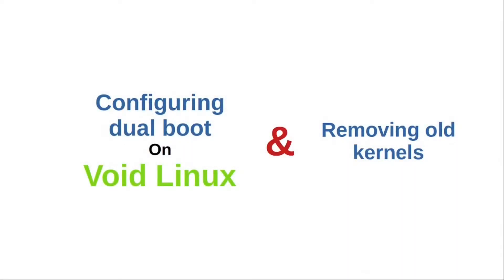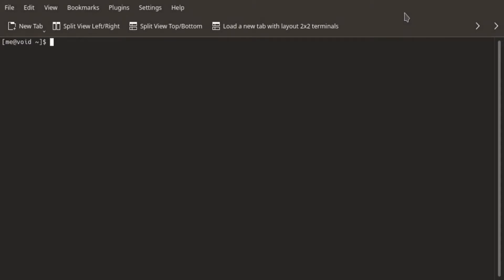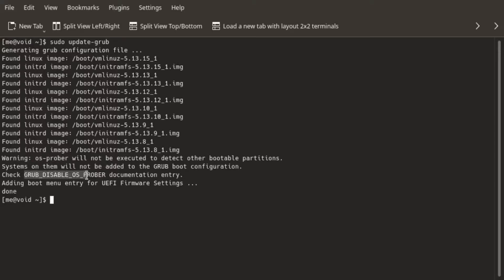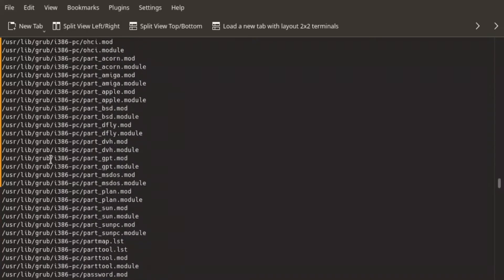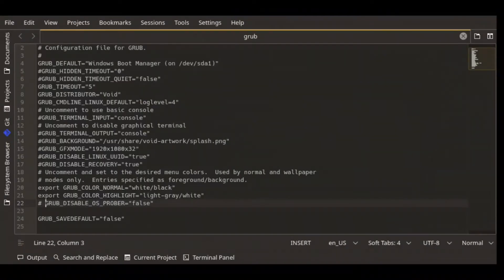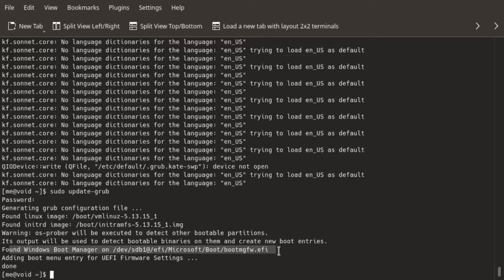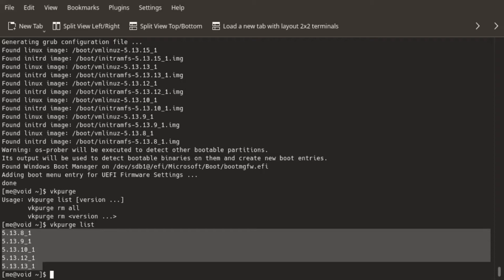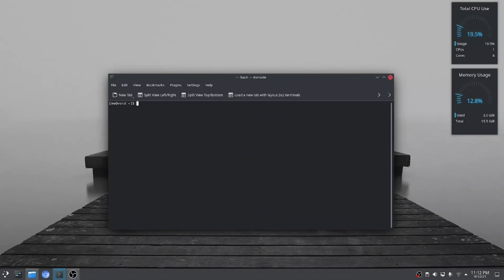How to: Setup dual boot on Void Linux and remove old kernels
First things first, apologies I referred to 'directories' as 'folders'.

In this video, I demonstrate setting up dual boot using grub in a scenario of "Windows then Linux" installations followed by removal of old kernels using 'vkpurge' command.

Commands used:
1. update-grub
Updates grub menu to detect and add other OSes in the boot menu

2. vkpurge list
Lists kernels installed on Void system

3. vkpurge rm all
Removes old kernels

Chapters:
0:00 Intro
0:43 Setting dual boot using 'update-grub'
3:33 Using text editor to enable 'os-prober'
4:15 update-grub to detect after OSes
4:55 vkpurge to remove old kernels

My setup:
1. Shotcut (a FOSS video editor)
2. OBS (to record videos)
3. Libreoffice Impress (to make the slide)
4. konsole (terminal for commands)
5. kate (text editor)
6. My $5 headphone